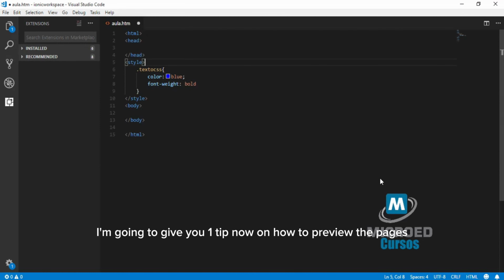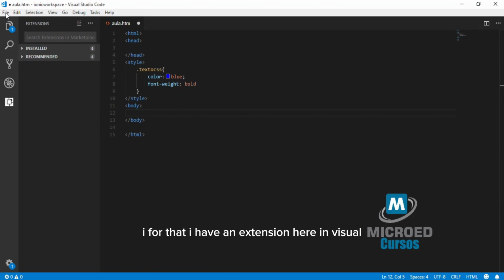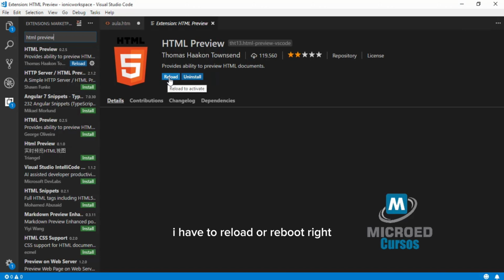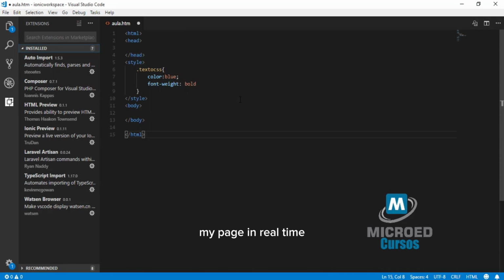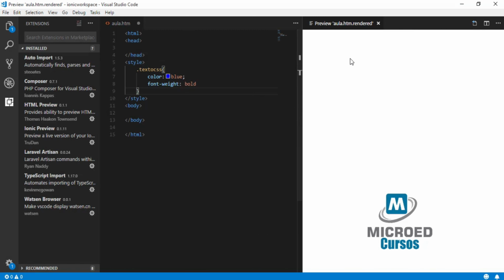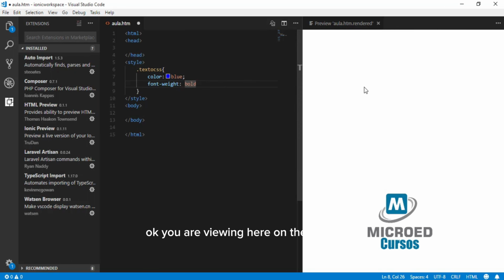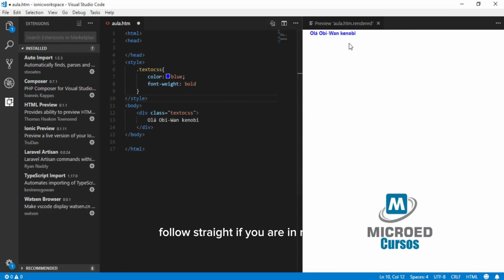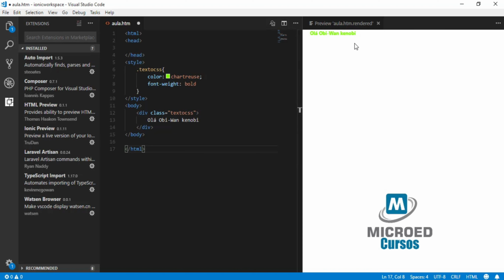Preview WEB pages development in Visual Studio Code